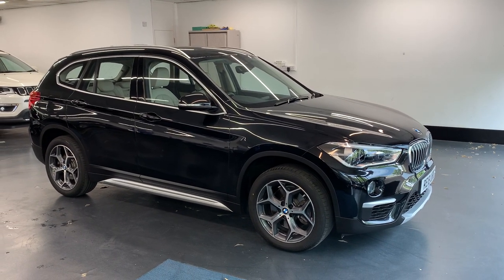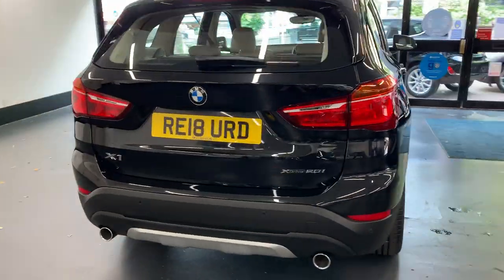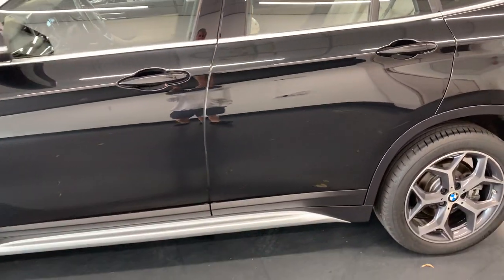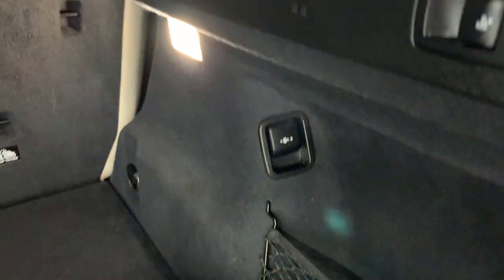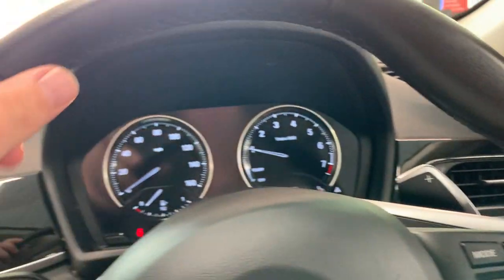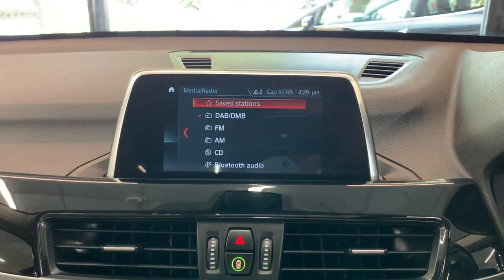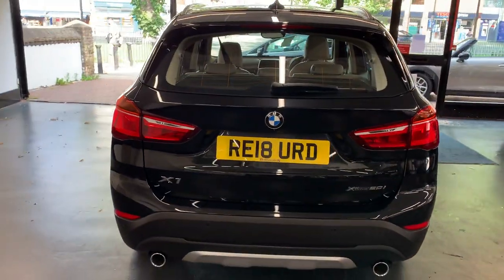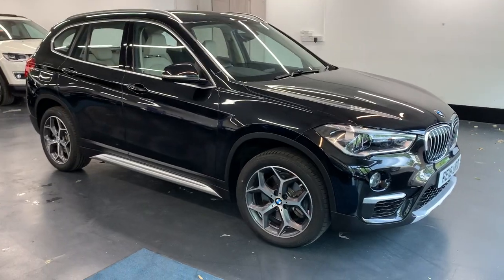[SOLD] BMW X1 2.0 xline auto xDrive